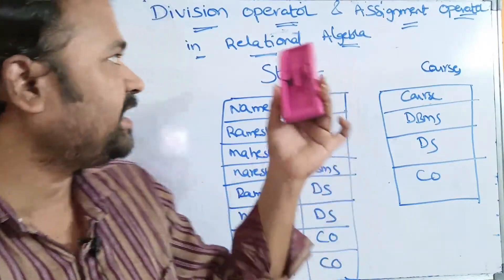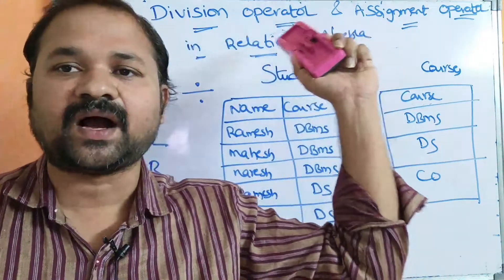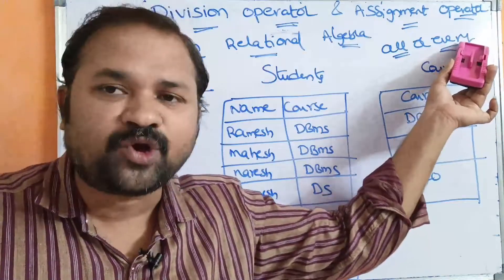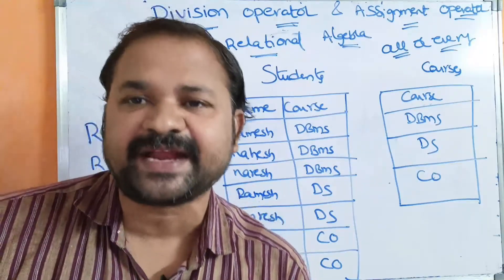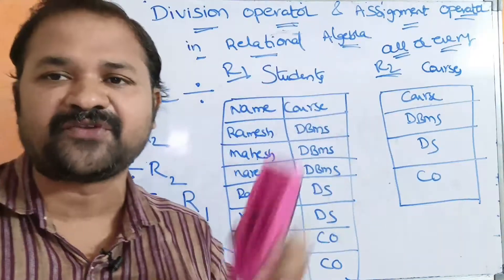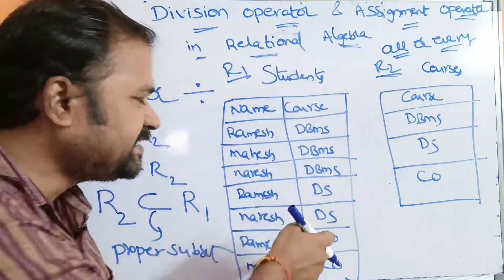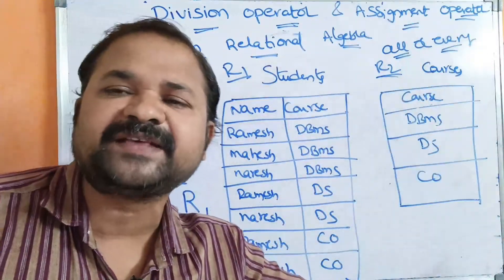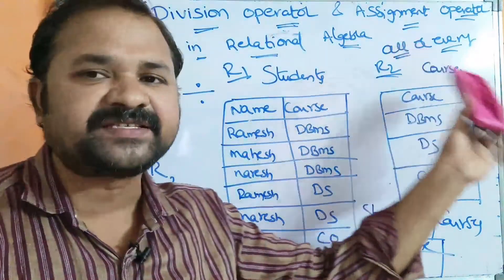Division Operator || Assignment Operator || Relational Algebra || DBMS